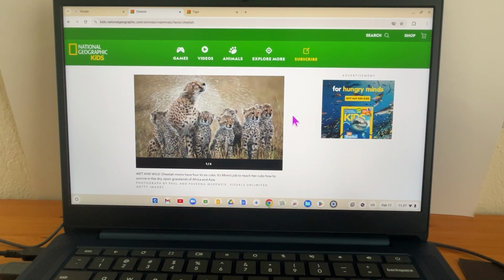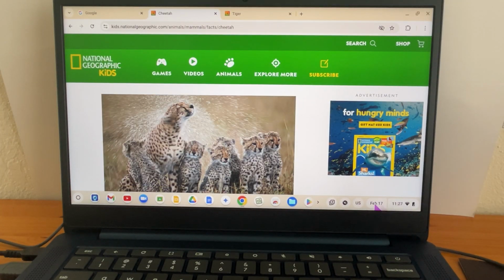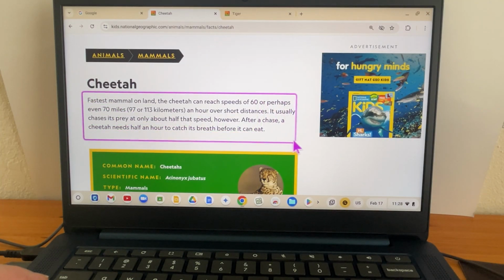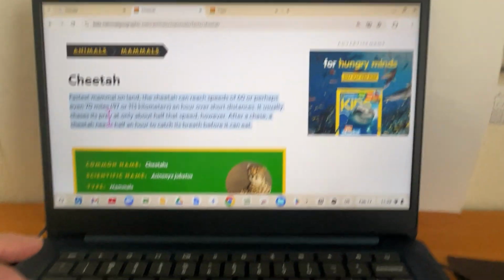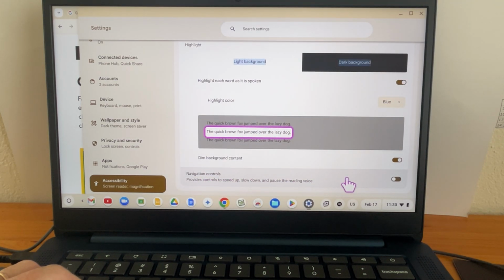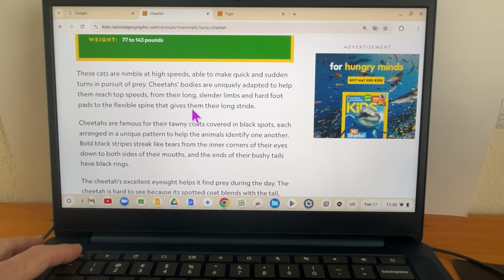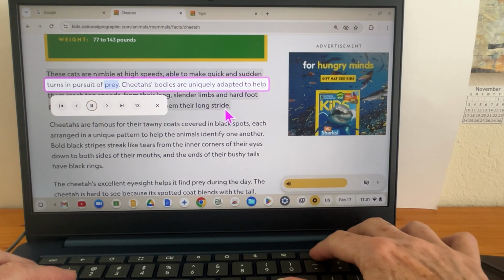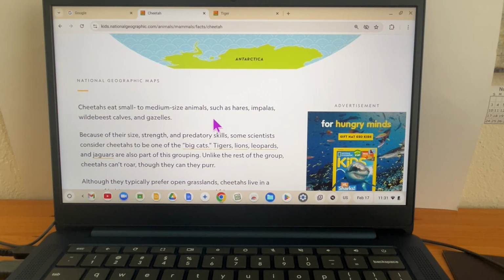4 Select to Speak - Chromebook Accessibility 2025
This video is part of a series on Chromebook accessibility for students with visual impairments.